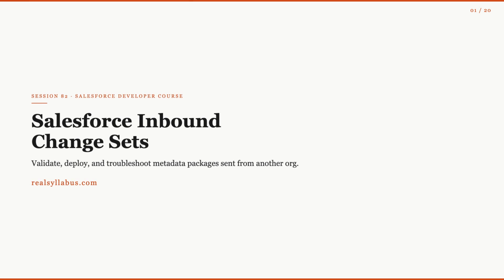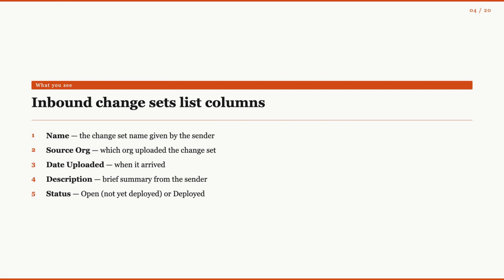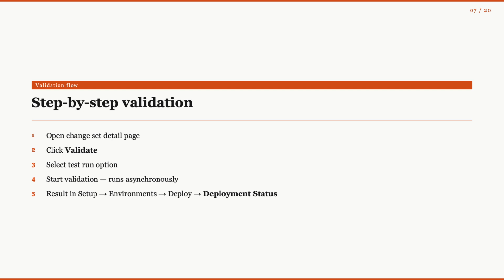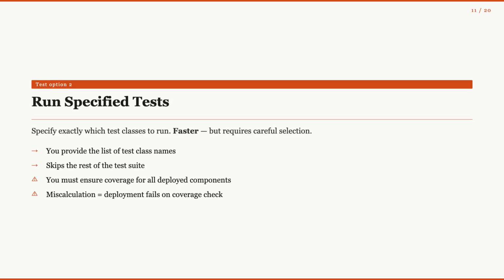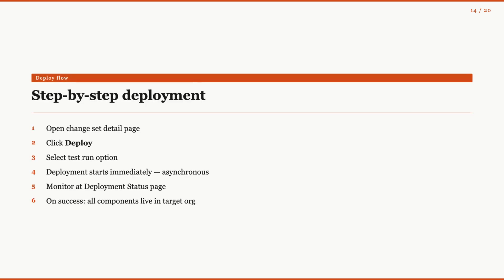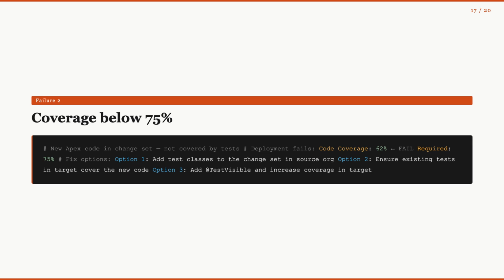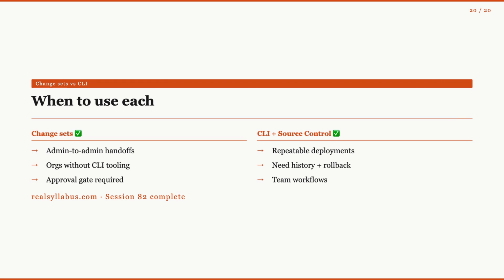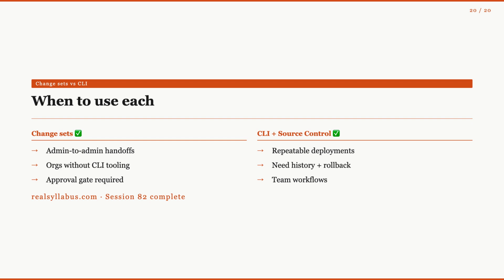Salesforce Inbound Change Set: Receiving and Deploying Metadata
An inbound change set lands in your Salesforce org.

Before you hit Deploy, there's one step most people skip: Validate first.

Validation runs the full deployment check — Apex tests, code coverage, metadata conflict detection — without committing a single change to the org. If it fails, you find out before anything breaks.